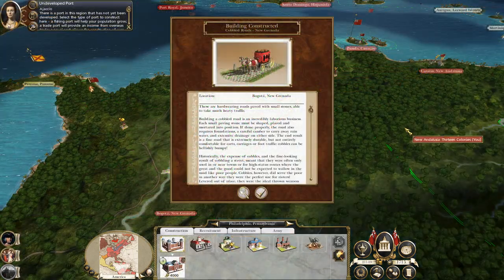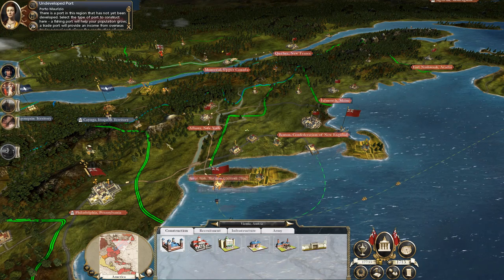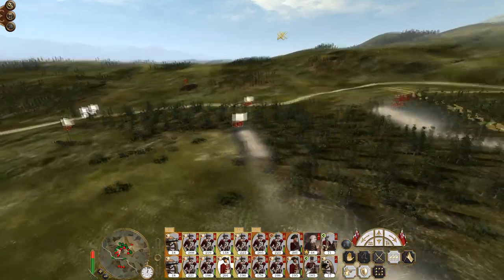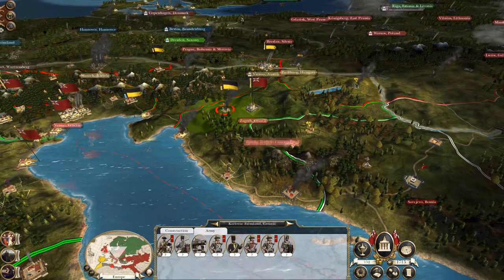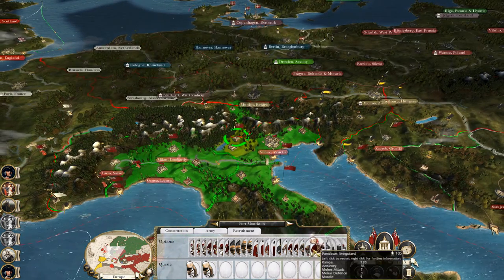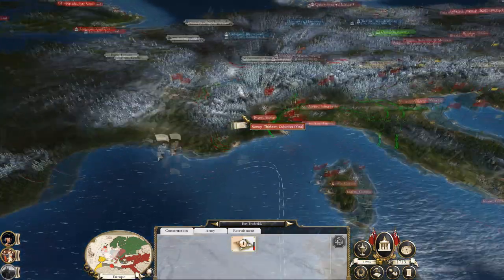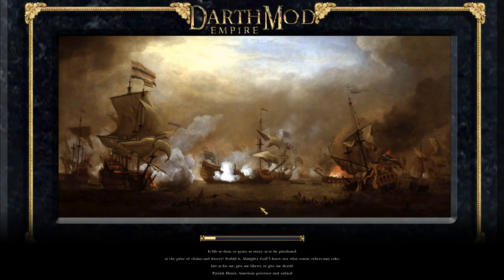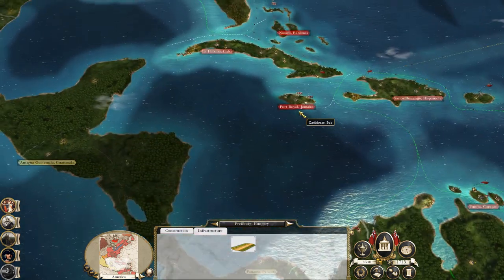Let's Play Empire Total War: DM - Thirteen Colonies #20 - Frenchmen to the West! Dead 'uns!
APOLOGIES FOR THE AUDIO this week guys, I recorded a batch to take care of a potential lull as I am away from my PC for the week and it would appear my audio settings have changed :/

Hey guys, welcome to the next episode of my Empire Total War Lets Play as the Thirteen Colonies - in this hour special we rebalance towards the west to take advantage of the previous French withdrawal